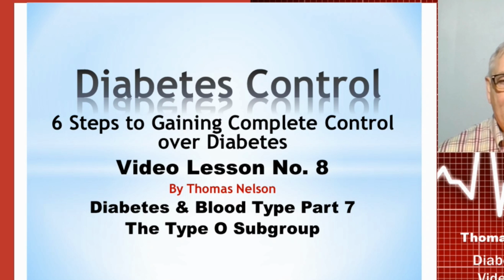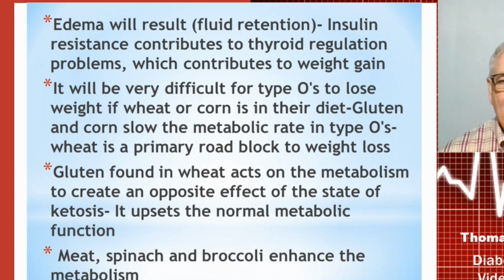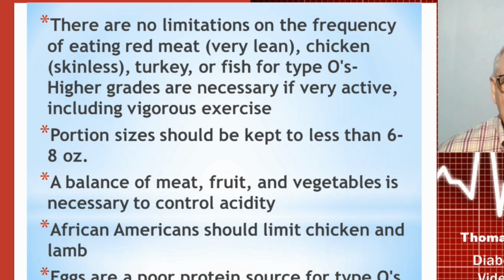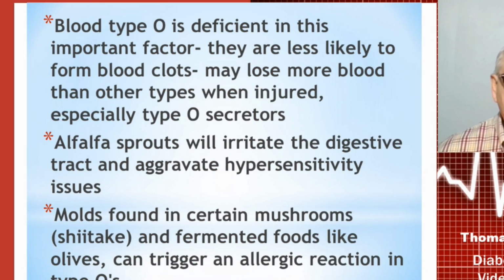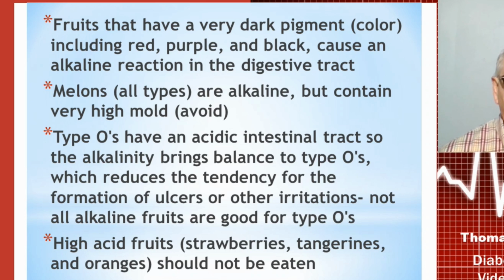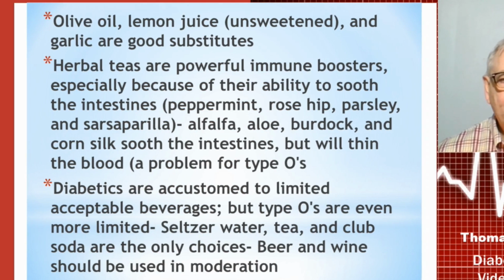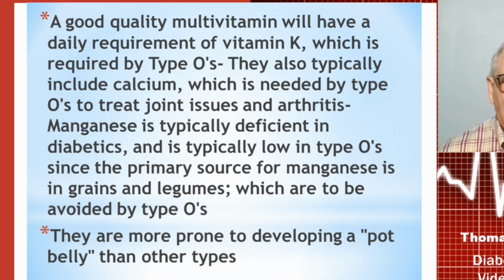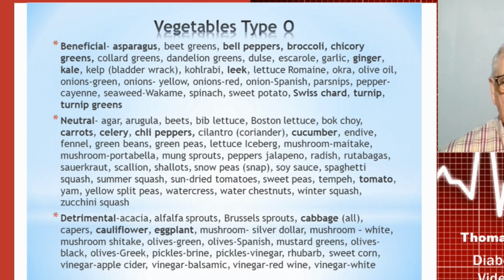Diabetes Control Lesson No 8 Part 7 Type O Flm Flm 1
This is a continuation of Lesson 8. This video will guide the individuals that are Type O blood type on what to eat and what not to eat.
To watch all of the videos in the Diabetes Control Course go